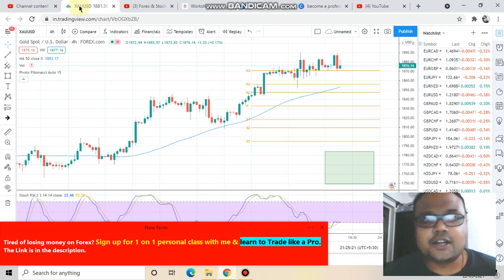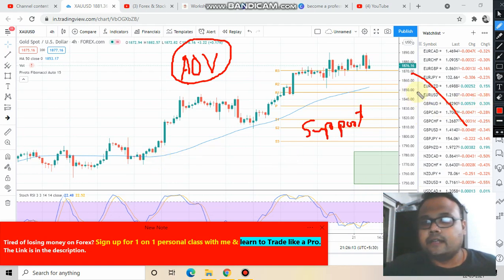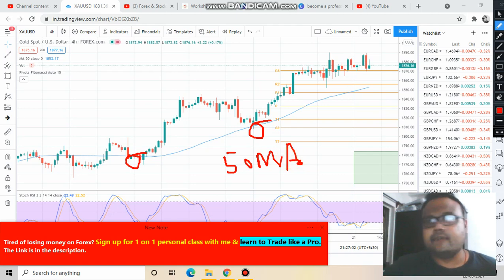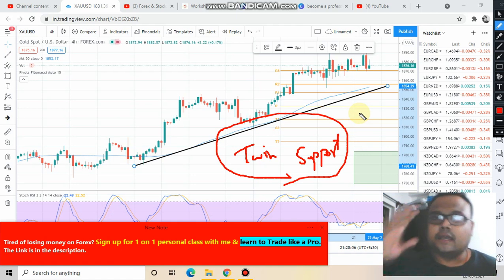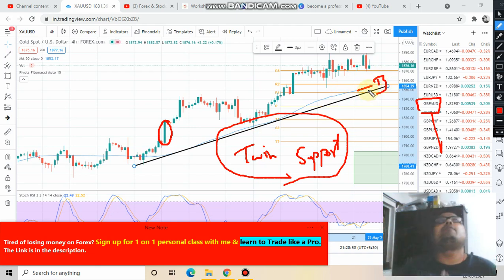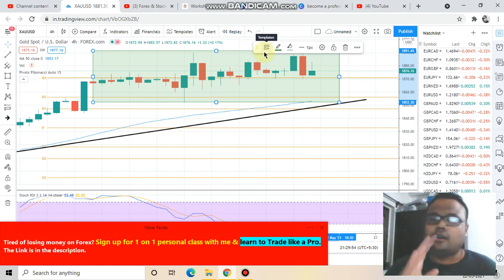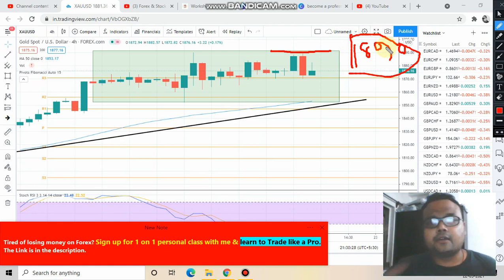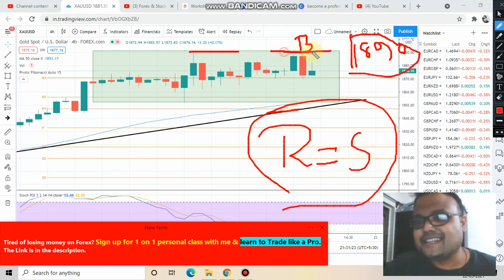XAU USD Analysis MONDAY 24 MAY 2021 | XAU USD forecast MONDAY | XAUUSD forex strategy MONDAY 24 MAY